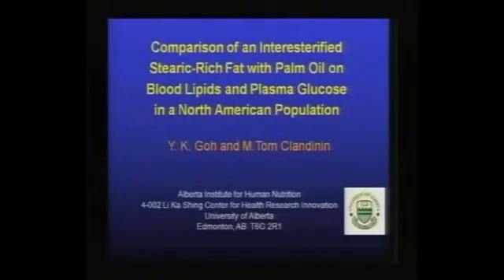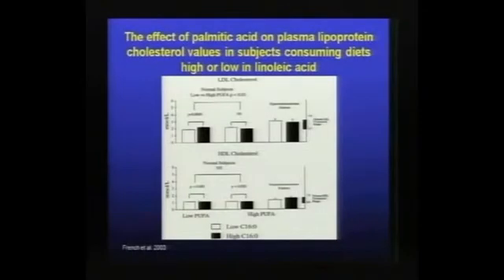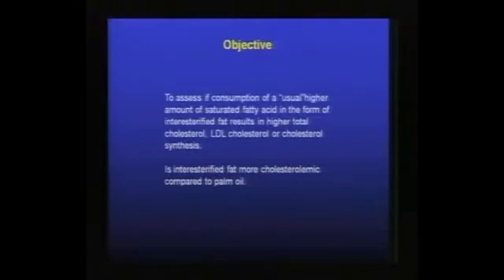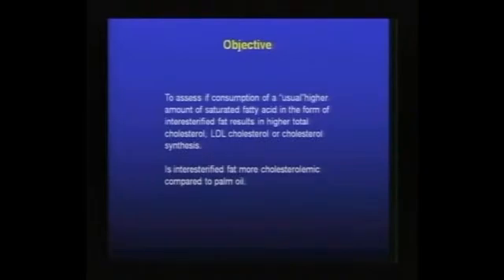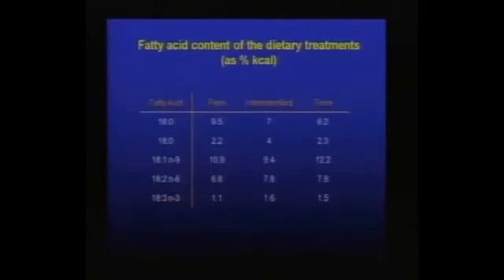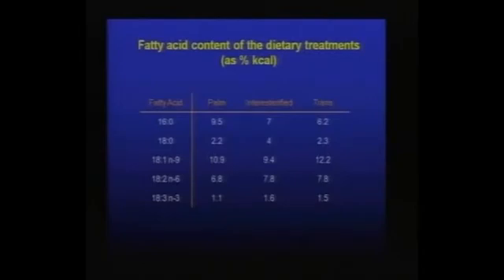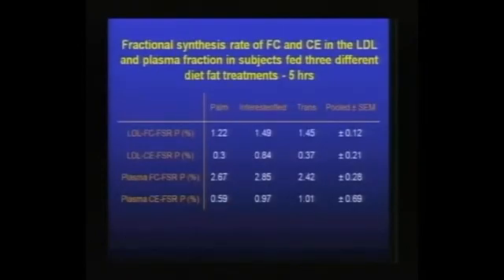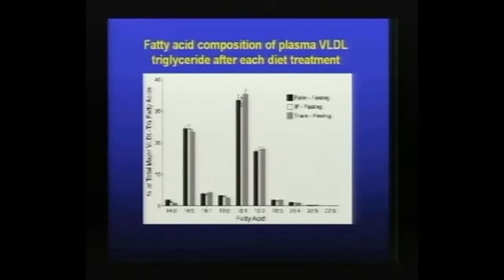NUTRICON 2013: Interesterified Fat by Prof. Dr. Tom Clandinin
Dietary Palm Oil in Human Nutrition (NUTRICON) 2013 was organized by Malaysian Palm Oil Council from 20-21 May 2013.

Comparison of An Interesterified Stearic-Rich Fat with Palm Oil for Effects on Blood Lipids and Plasma Glucose in Nort American Population by Prof. Dr. Tom Clandinin, University of Alberta, Canada

for more informative videos!